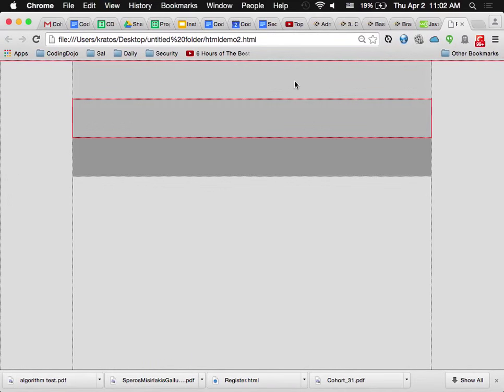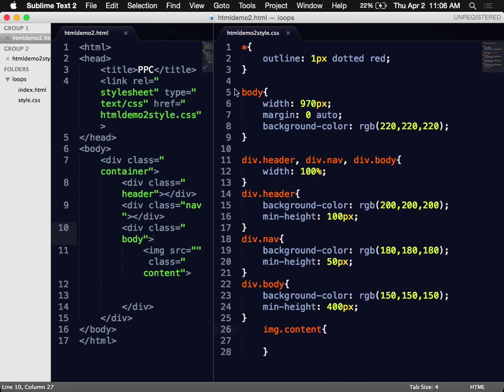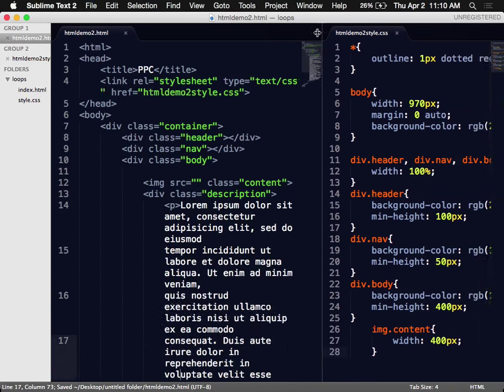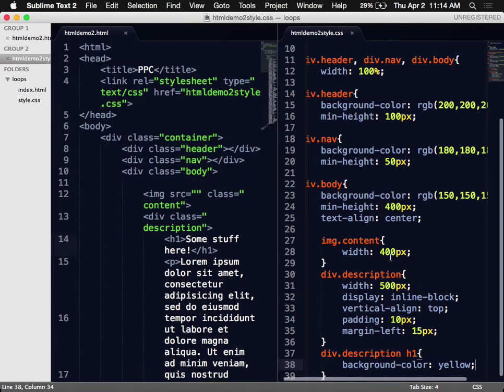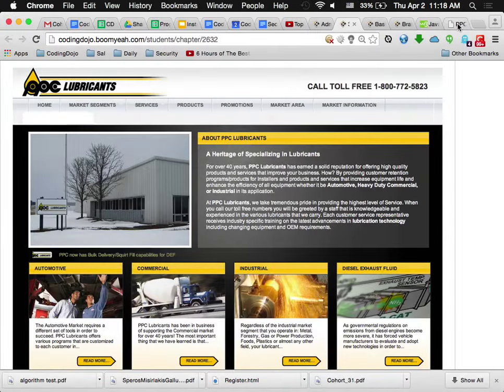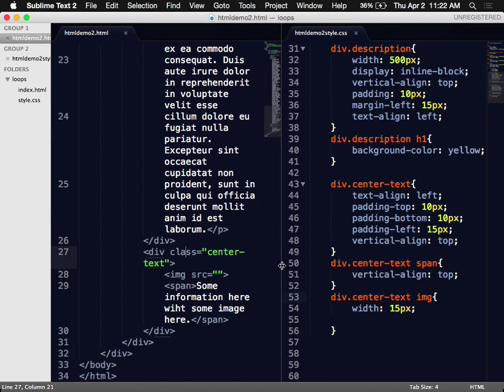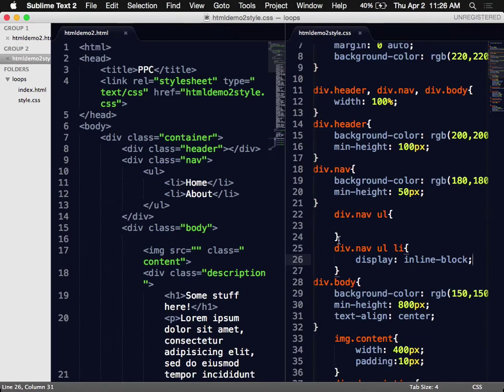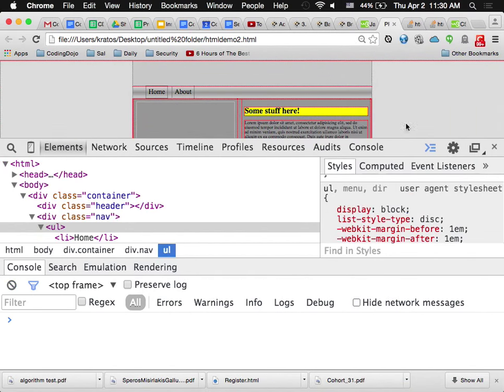HTML & CSS - PPC